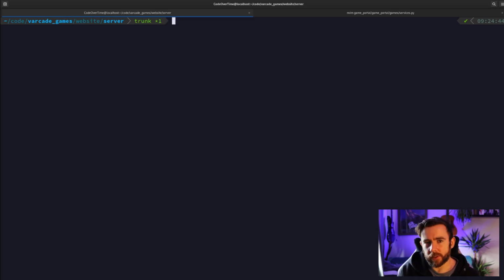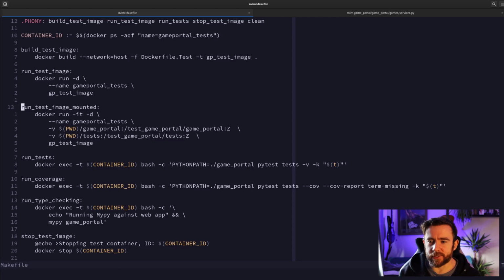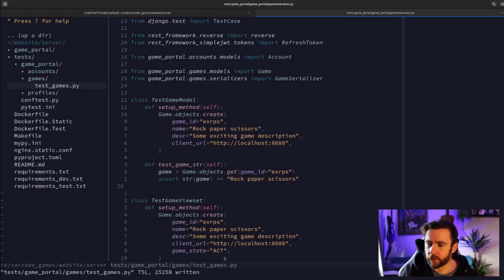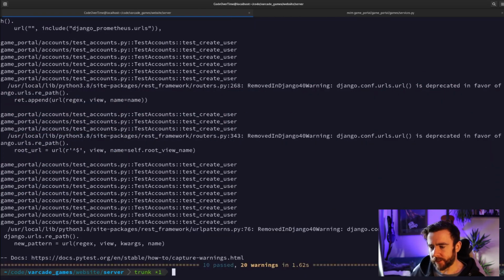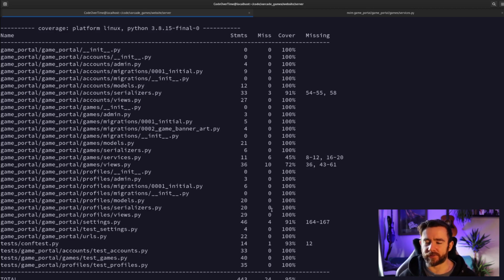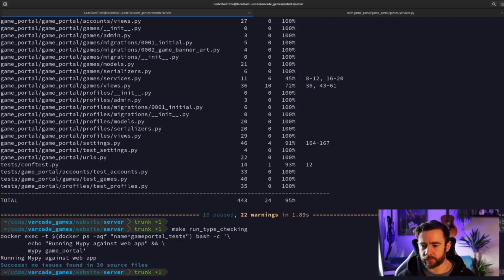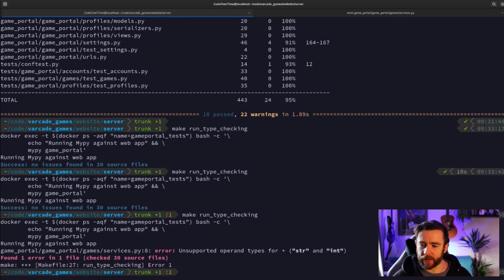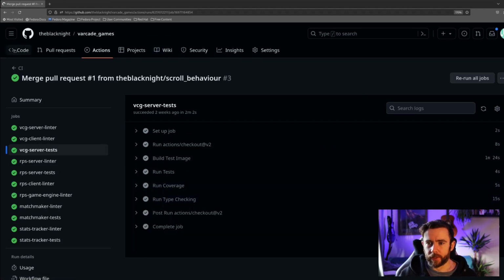CoT#009 - Running and updating our tests in a docker container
In  this video we look at how to run some of our automated tests. We leverage containers to help us do this consistently across our local environment and continuous integration/delivery environment.